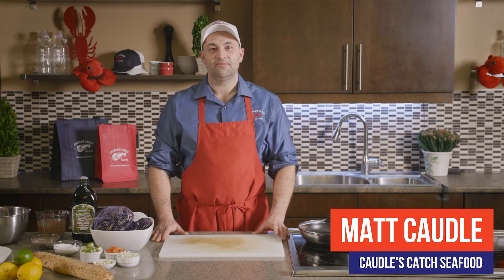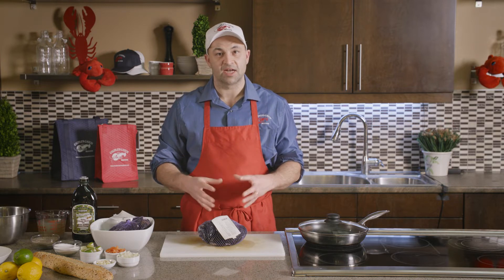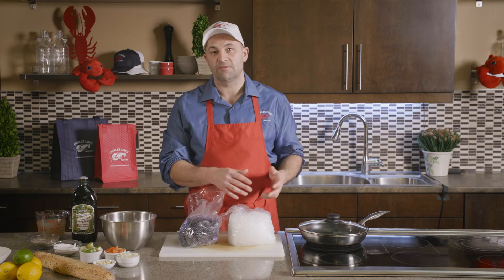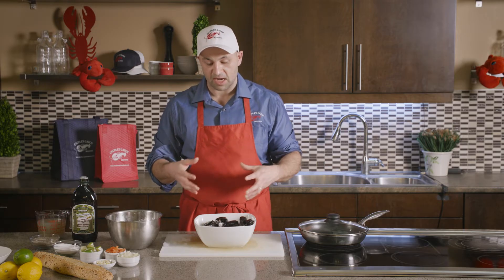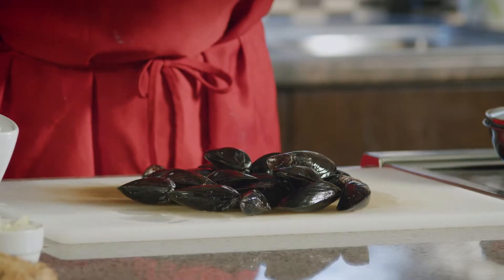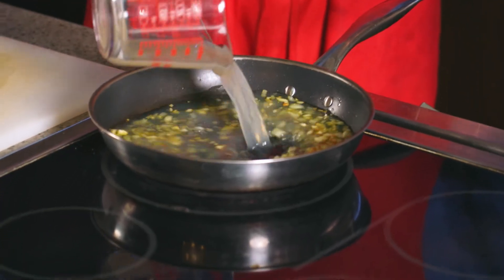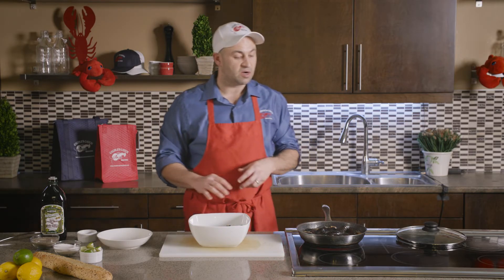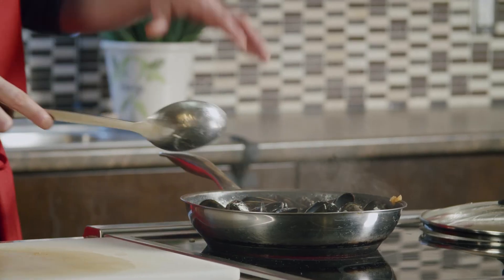How to cook mussels...and more!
Everything you need to know about fresh PEI Mussels.  This video will detail how to buy, store, prep, cook and serve fresh mussels.

Check our our next level selection of fresh, frozen and live seafood